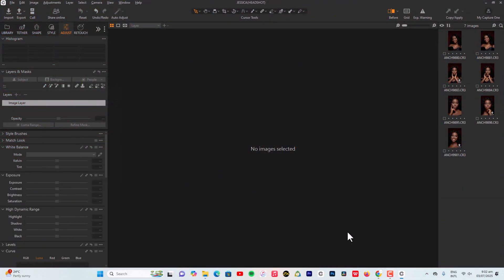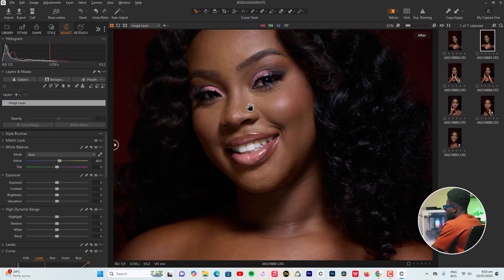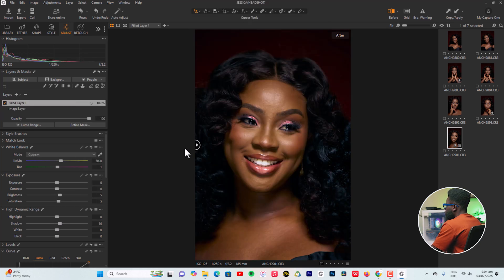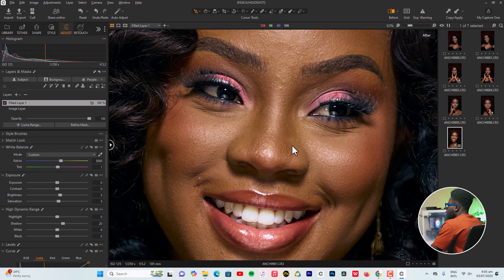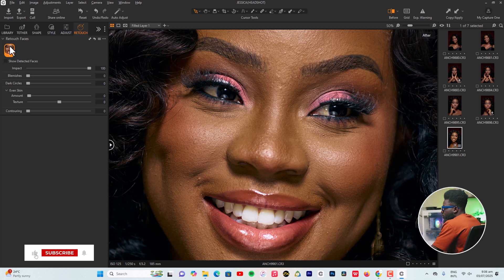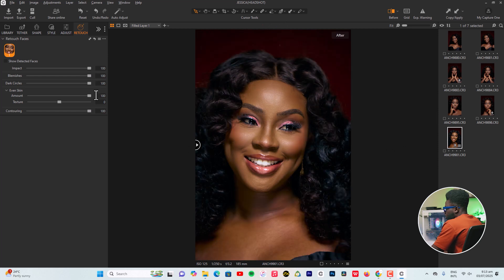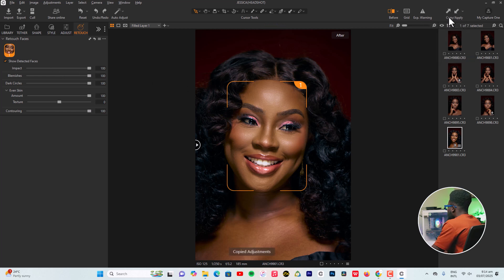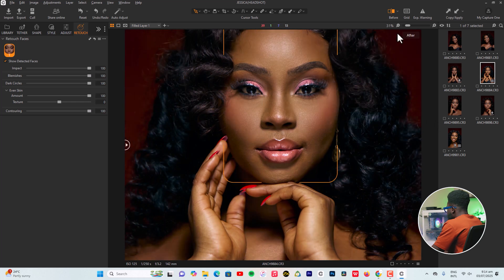Capture One Triggers The Photography Industry: The Latest Update | AI Retouching, Is It Good Enough?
Capture One's latest update is a game changer! Retouching got better and faster with AI Retouching. This video touches on Capture ONE's latest update and how best you can incorporate it in your workflow.

 @anchorstudios_   is a YouTube channel dedicated to creating Adobe Photoshop, Capture One tutorials, vlogs and sharing Behind the Scenes (BTS) of some photoshoot sessions we have.
If you enjoy my videos, the best way to support is to simply subscribe to the YouTube channel by pressing the red button and turning on the notifications button so you’re among the first to know when a new video comes out.